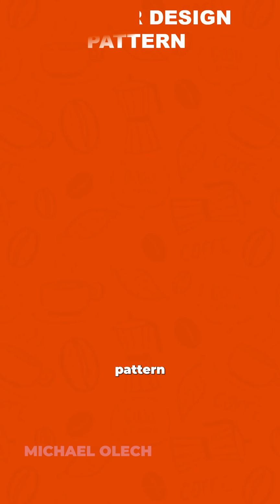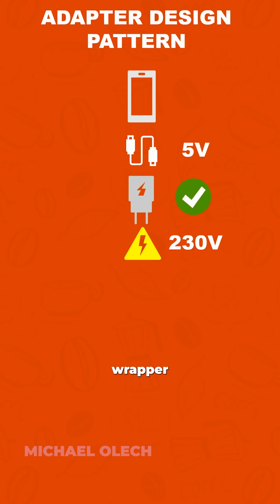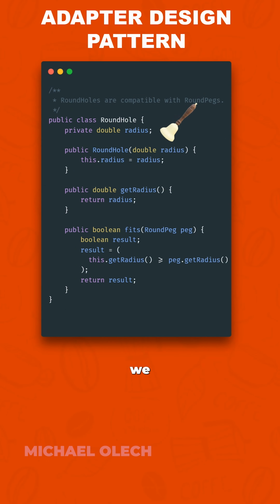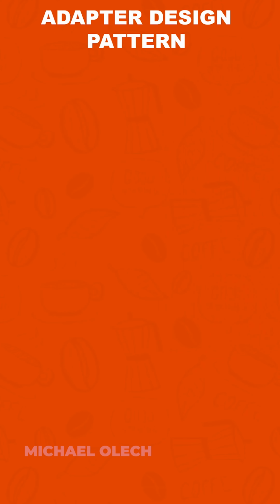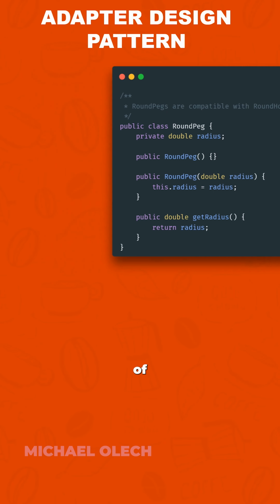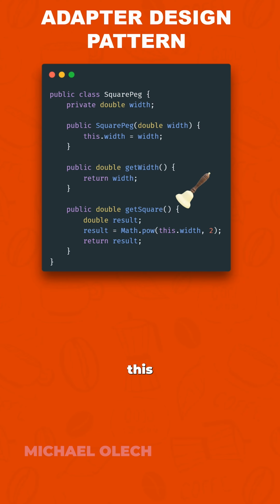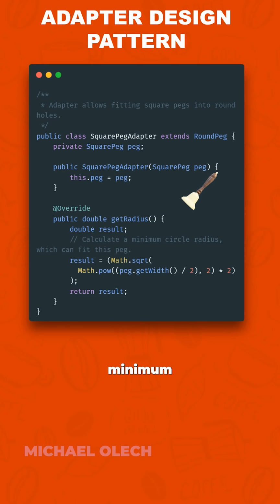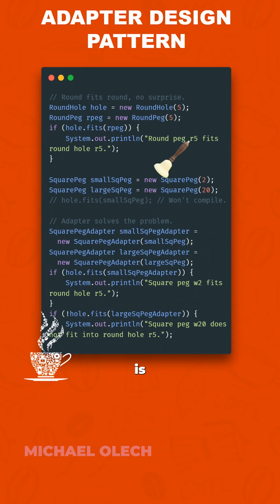Master Adapter Design Pattern!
Master Adapter design pattern by example in Java! Quick introduction and example on round peg!